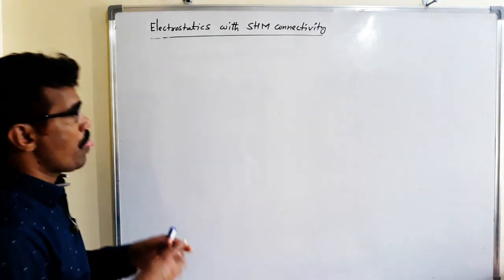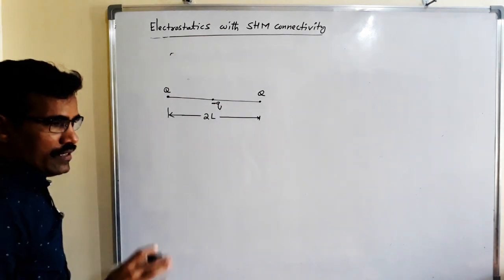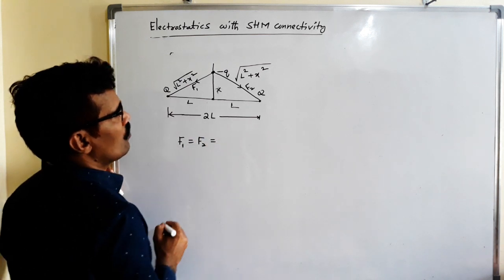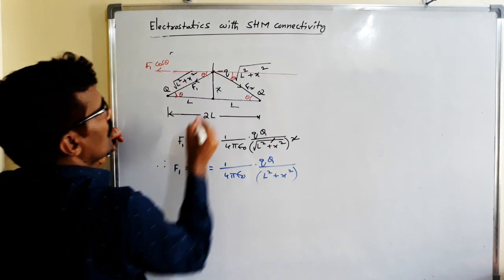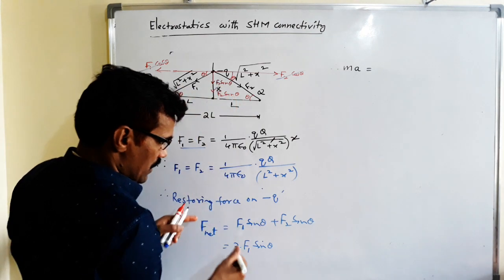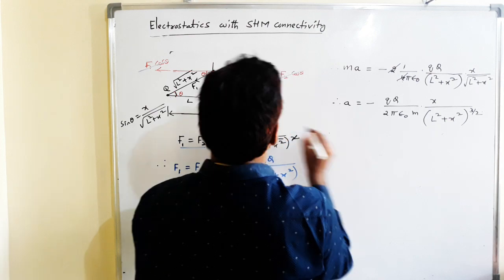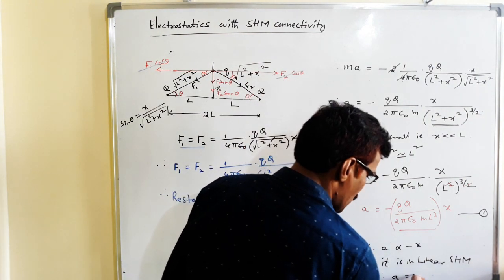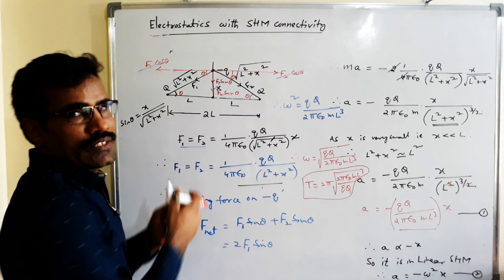Electrostatics with SHM connectivity (Lecture-03) | Class 12 | IIT - JEE | NEET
ELECTROSTATICS WITH SHM CONNECTIVITY concept